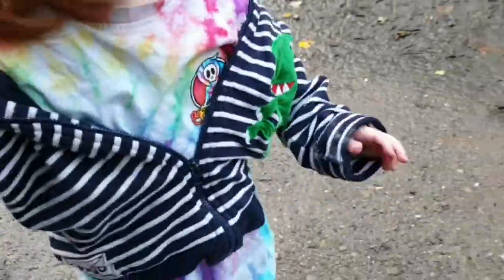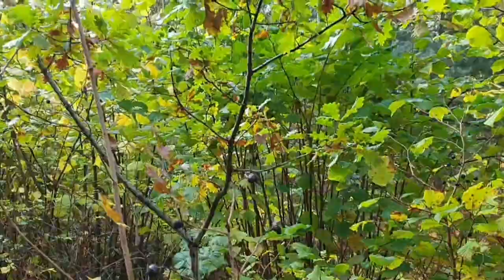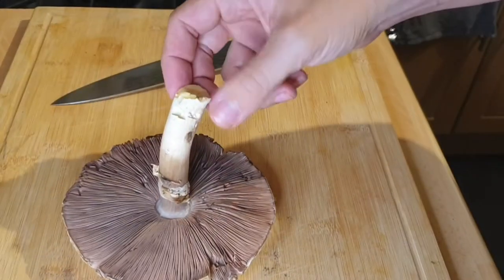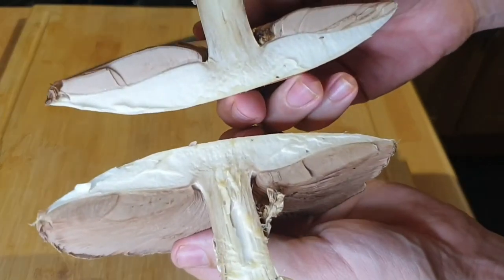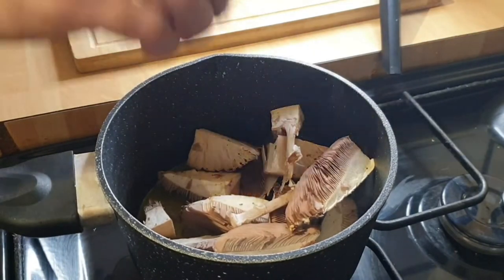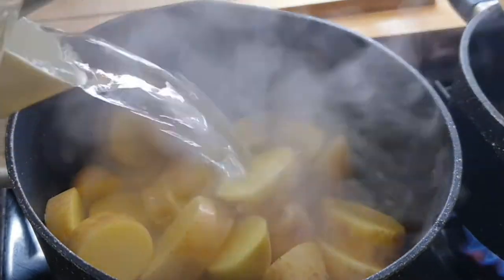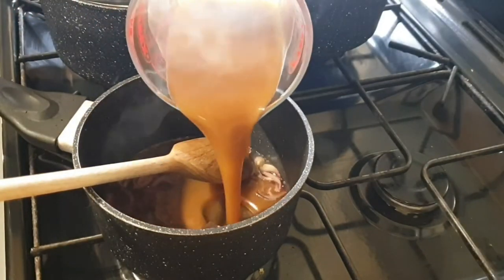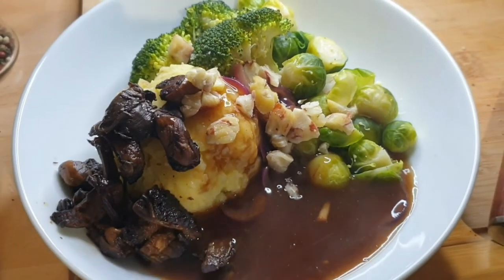I FOUND AN INCREDIBLE HORSE MUSHROOM FOR DINNER! HERE'S WHY YOU SHOULD TRY IT OUT!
In this video, I'm sharing my experience hunting for and cooking horse mushrooms for dinner. I found this incredible mushroom and I wanted to share it with you so that you can try it out for yourself!

If you're looking for a unique and delicious dinner recipe, then you should try horse mushrooms! They're high in protein and fiber and perfect for a healthy and satisfying dinner. I hope you enjoy this video and find the horse mushrooms you were looking for!
I was out with my son and we found this incredible horse mushroom so I took it home for dinner!